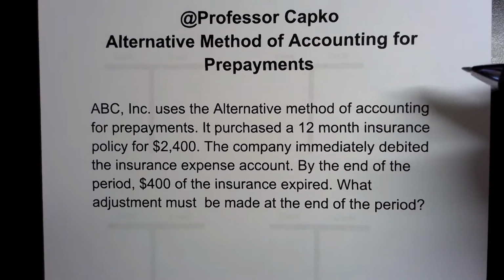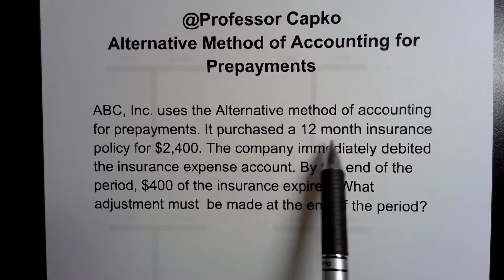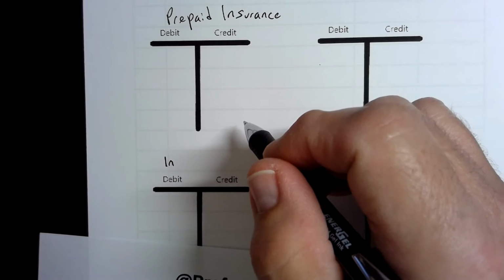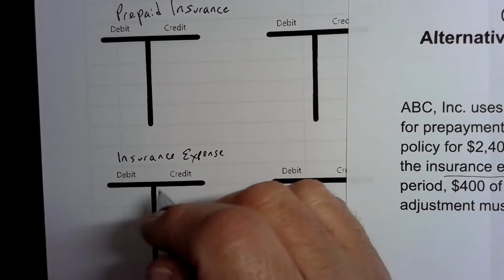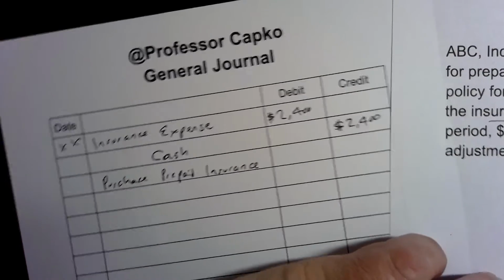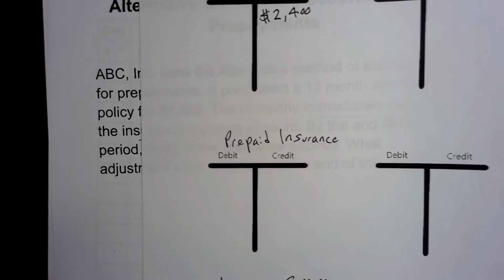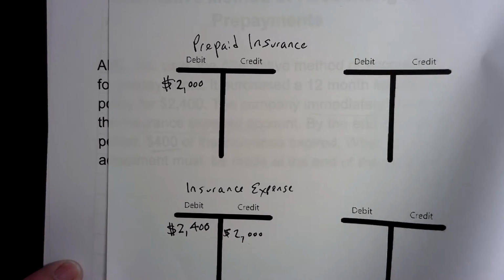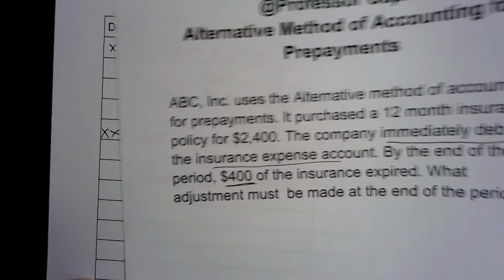Alternative Method of Accounting for Prepayments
I show you how to easily account for prepayments using the Altermative Method.